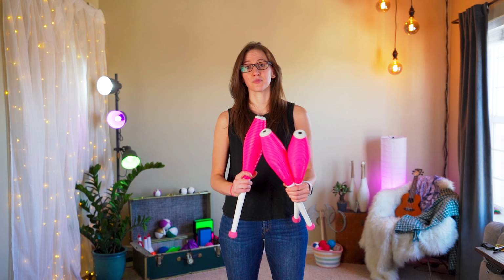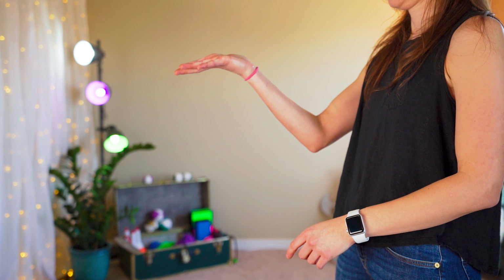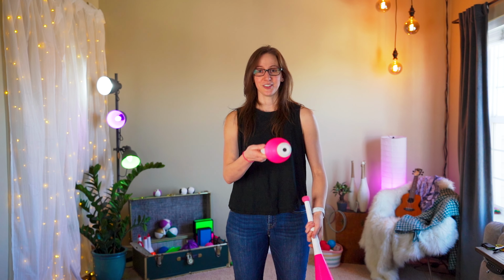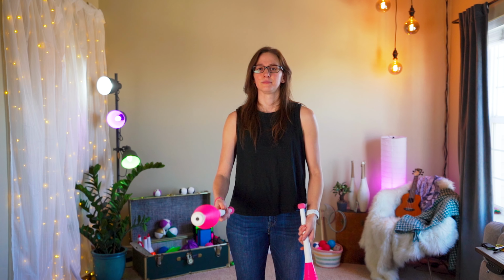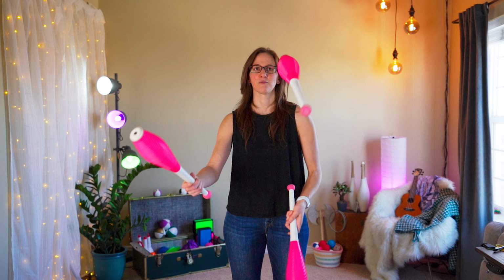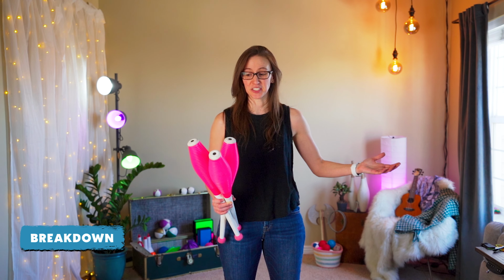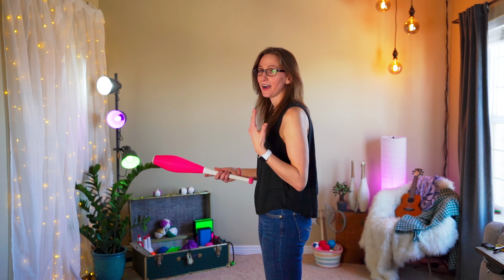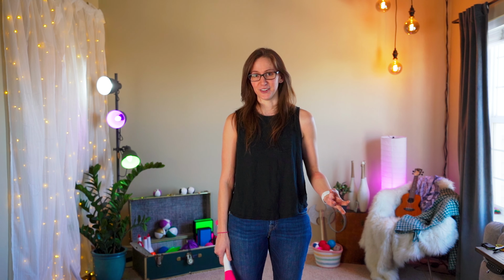Learn to juggle FLATS / No Spin Throws - Juggling Tutorial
Learn to throw clubs with no spin, aka "flat" throws!
These throws are harder than they look, but with the right techniques you can learn them much quicker and incorporate them into many other patterns!

►Super special thanks to my Legendary Otters!:
• Russ F.
• Stephen H.
• Doug T.
• Conny K.
• Andy R.
• Tony
• William T
• Bruce C
• Juanderful
• Toby C
• Snazzy
• Peter L.
• Celia K.
• Rafael
• Scott S
• Etienne S
• Brian

►Special thanks to my Awesome Otters!:
• Daniel Herrmann
• Vova G.
• Frank C.
• Denise P.
• Richard Kihs
• David C.
• Danny O'Donnell
• Robert B.
• Markus G.
• Lisa F.
• Dan R.

You are as fulfilling as a perfectly thrown flat.

CHAPTERS
0:00 Introduction
0:17 High Flats / Extended Tutorial
0:49 Prerequisites
1:14 The Pattern
1:43 1 Club Flat
4:27 2 Clubs - Flat Flat
5:35 2 Clubs- Single Flat
6:31 2 Clubs- Flat Single
7:13 3 Clubs - One Flat
8:51 3 Clubs - 2 Flats
9:50 3 Clubs - All Flats
11:11 3 Clubs - Flat Tennis
12:18 Troubleshooting
15:04 Final Tips